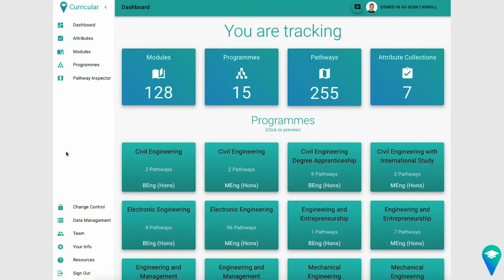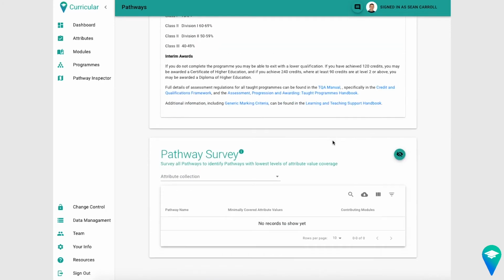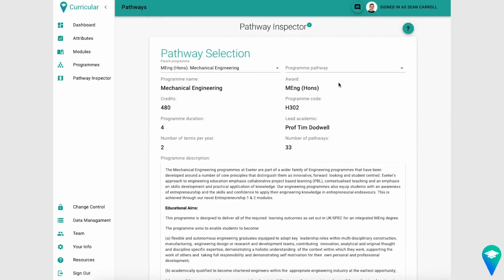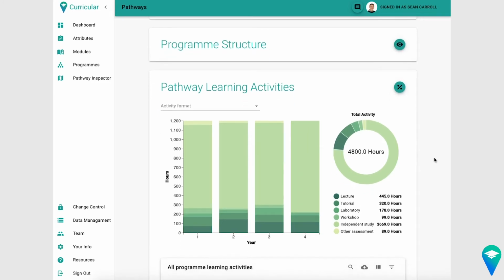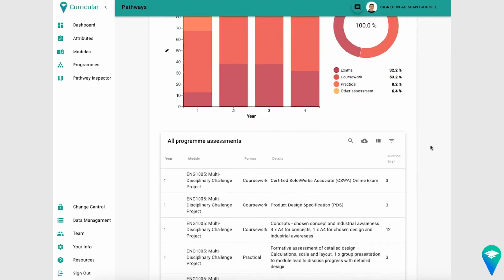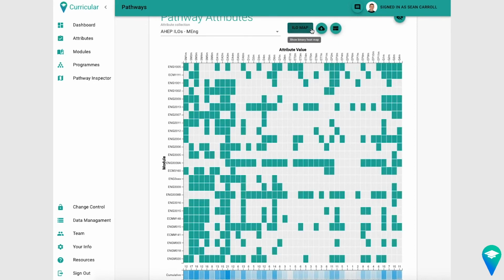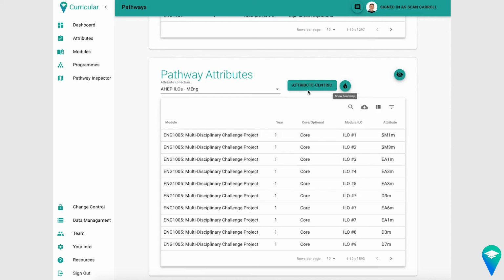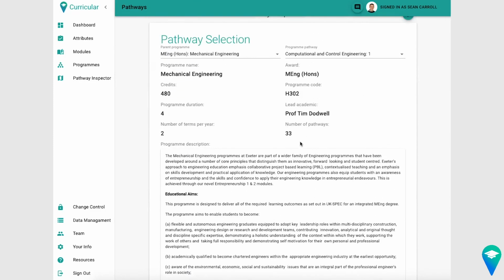Curriculum development | Inspecting pathways through an academic programme in Curricular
Curricular is an academic curriculum mapping and accreditation management platform. It makes it easy to structure, maintain and visualise all data associated with an academic programme.

This video provides a walkthrough of the Pathway Inspector which allows you to investigate the different pathways through an academic programme in Curricular.